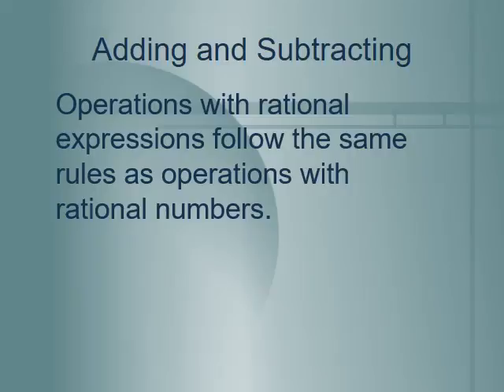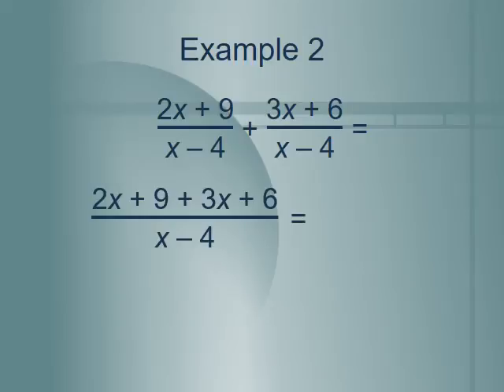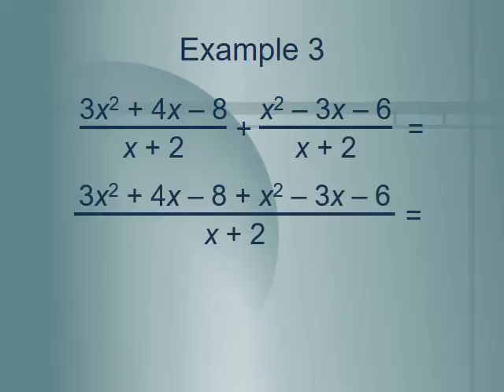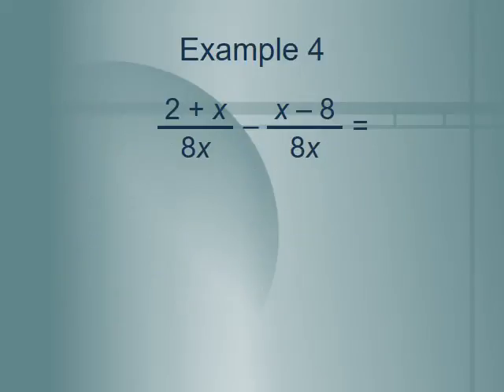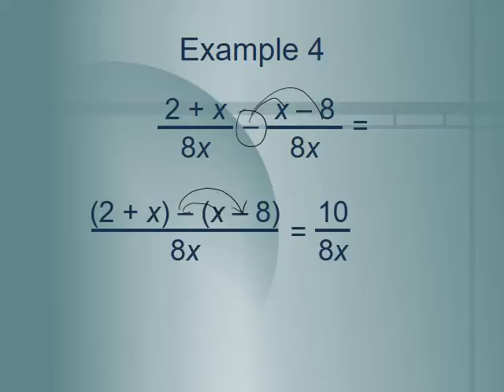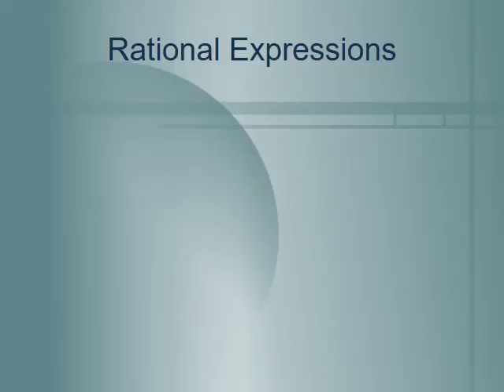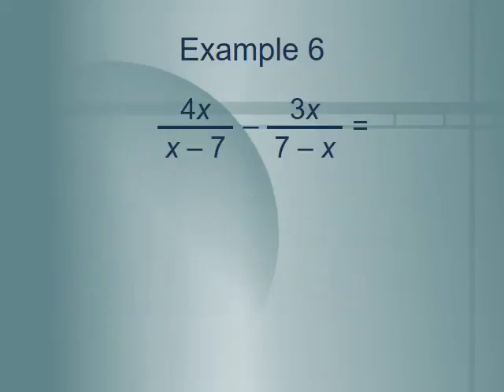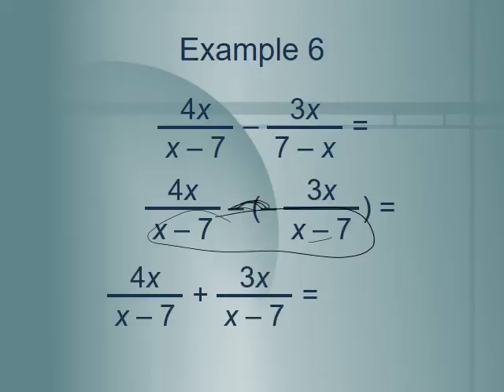Algebra 1 13 3